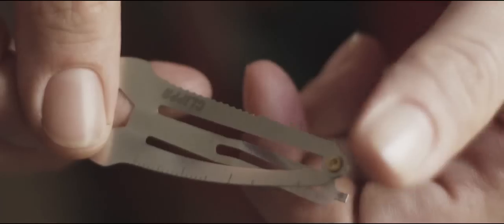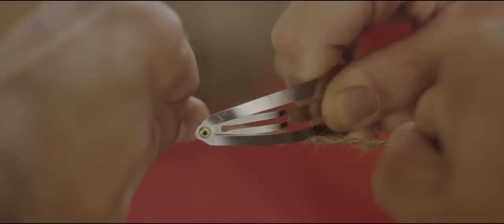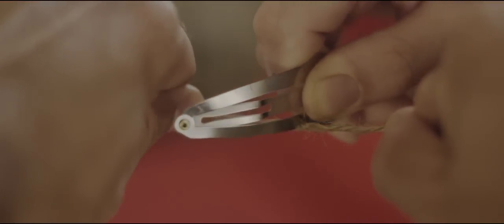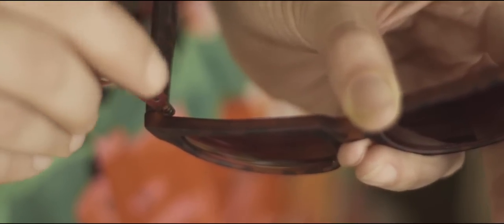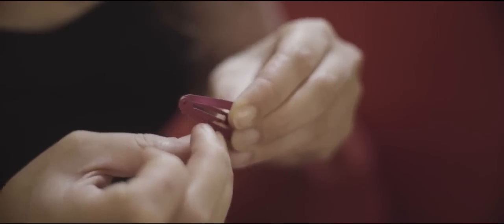MTA - mini tool hair clip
A multi functional hair clip that doubles as a toolbox on the go!
Original design by Yaacov Goldberg for Monkey business design
Bottle opener, scraper, ruler, screw drivers, wrench, ,nail file, box opener,  trolley coin, ruler & cutting edge, all combined in this tiny hair clip.
Video by Lior Ben-Tov